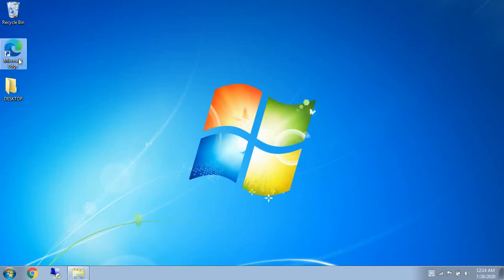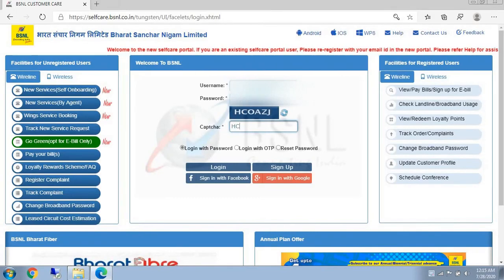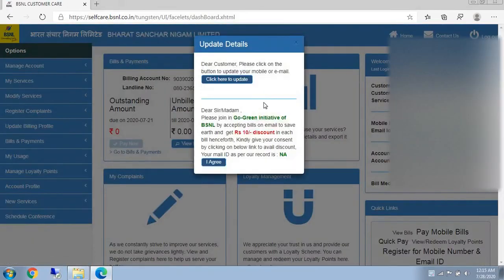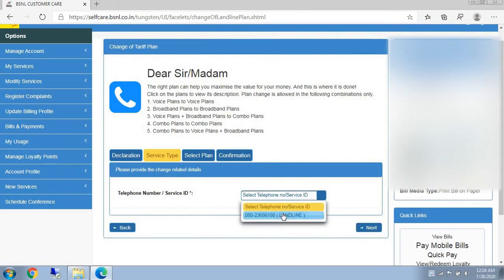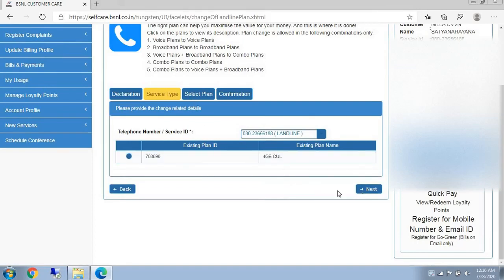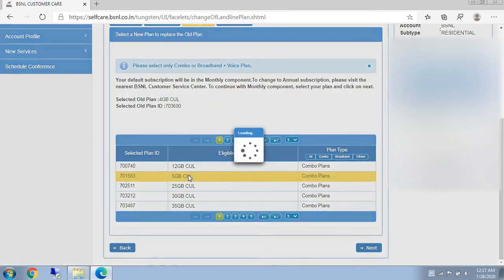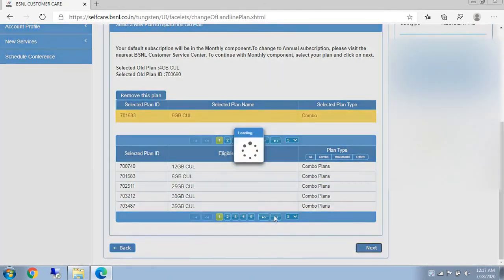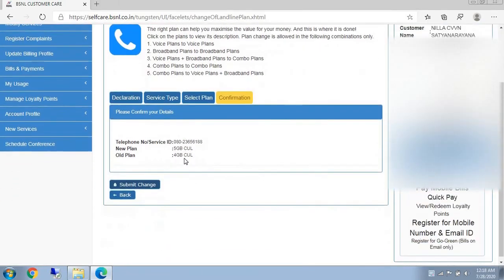Bsnl Broadband Plan Change in Online | Bsnl FTTH Plan Change in Online | Plan Cha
This video will explain about how to change the BSNL Plan with in 5 Min without going to Customer Services Center.